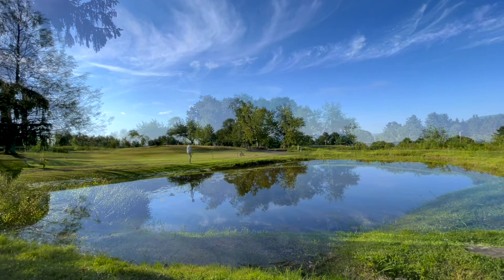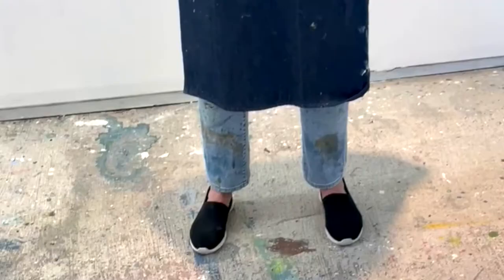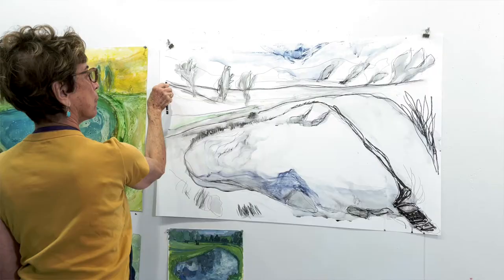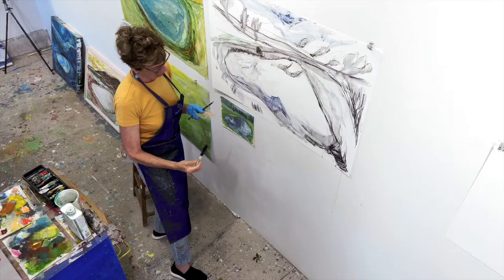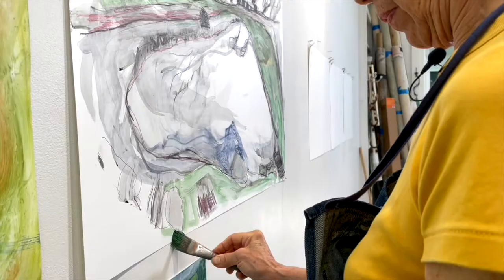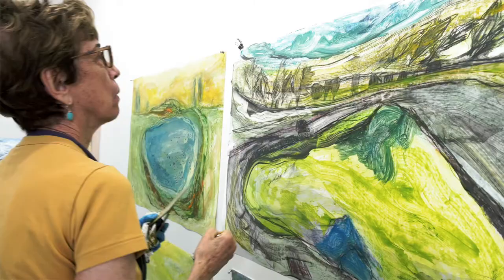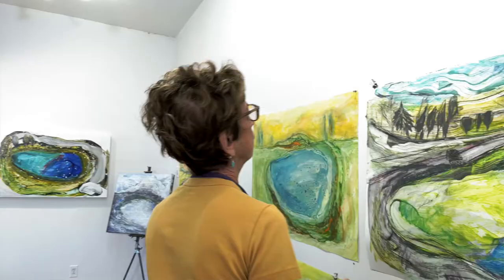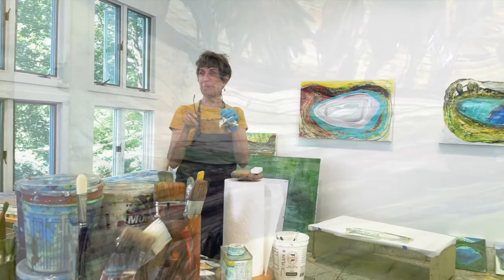Out Loud with Deborah Freedman - Painting the Pond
Hudson Valley Deborah Freedman paints the pond that has inspired her for years.